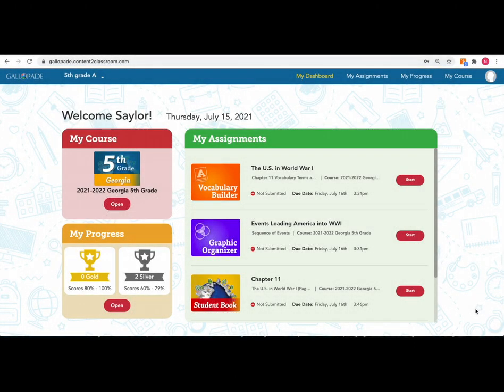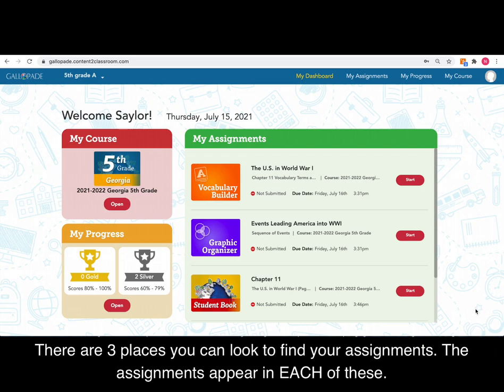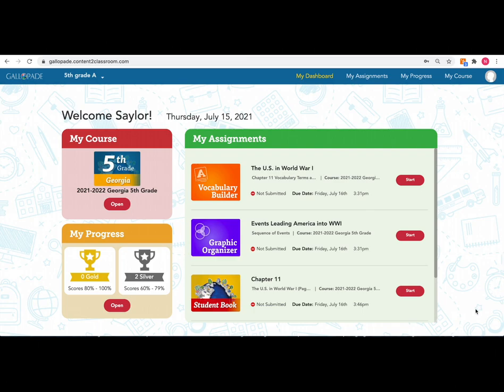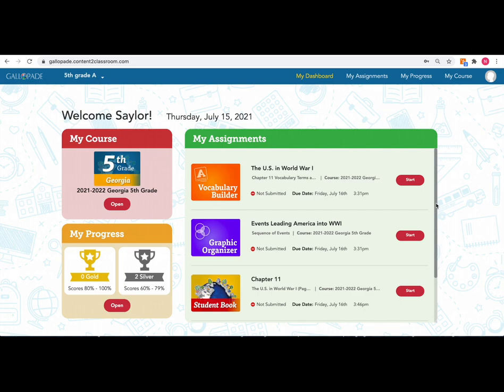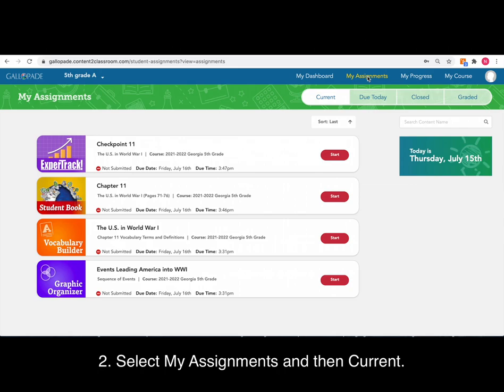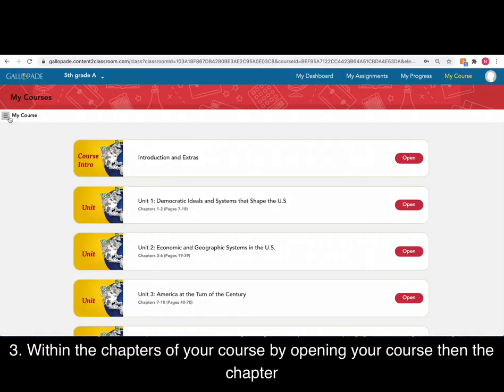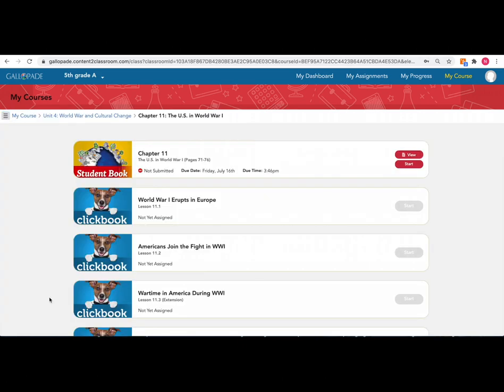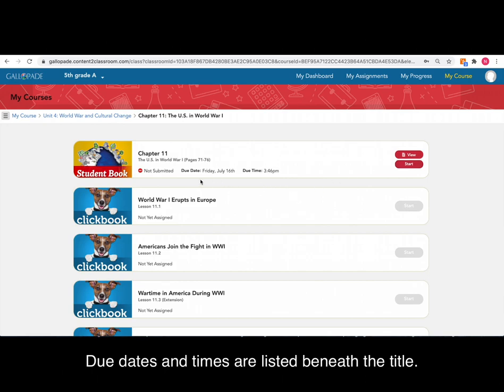How to Find Assignments